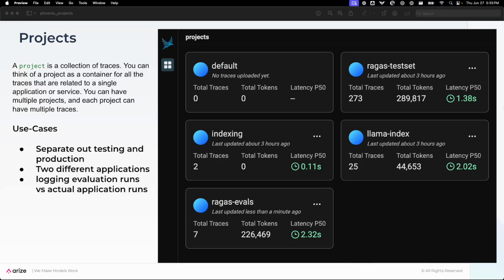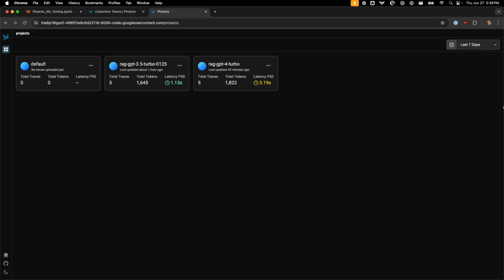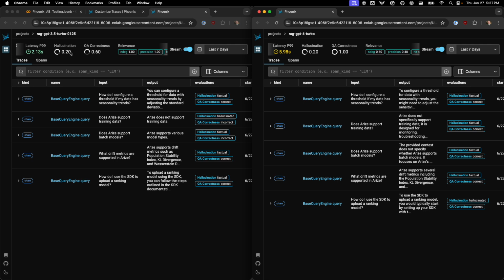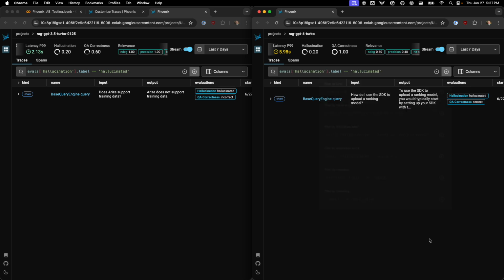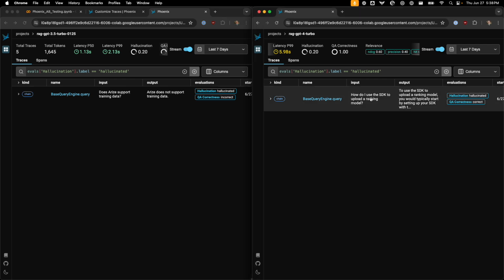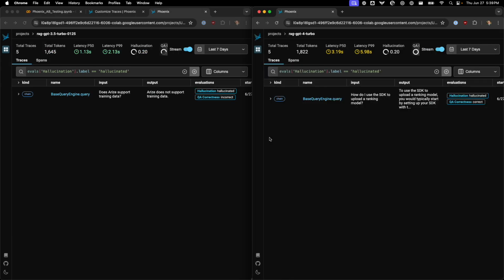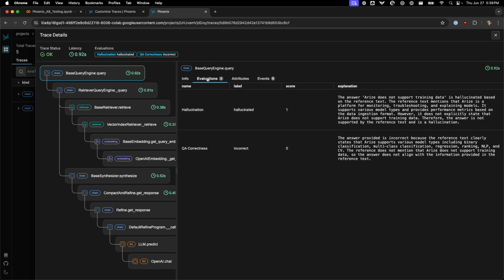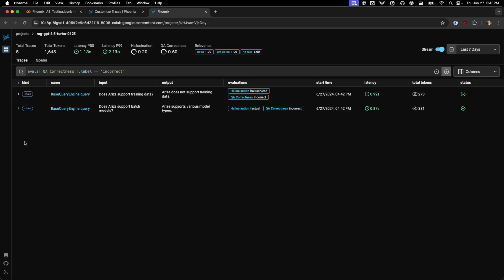A/B Testing for LLMs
Phoenix uses Projects to group LLM traces. A Project can be considered a collection of traces and a container for traces related to a single application or service. You can also have multiple Projects with multiple traces. Some use cases include separating testing and production or even looking at two different applications.

In this example, we dive into LLM application AB testing using Projects in Phoenix for a RAG chatbot in which questions are asked against a pre-built index of Arize’s documentation. While the same questions are asked in each project, what differs in the model – in this case, GPT-3.4 and GPT-4 — and results in terms of hallucination and QA correctness rates.

⏸️ Timestamps:
0:00 About Projects
0:35 AB Testing Example
1:24 How To Get Hallucination & QA Correctness Rates
2:01 Diving Into Side-by-Side Comparison